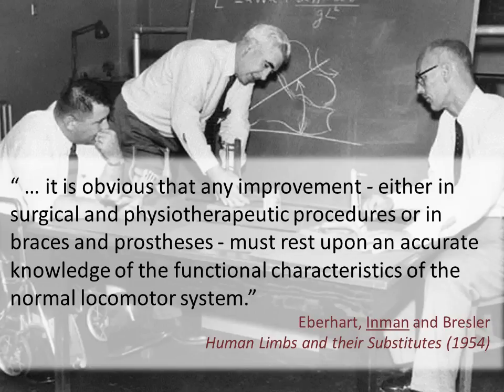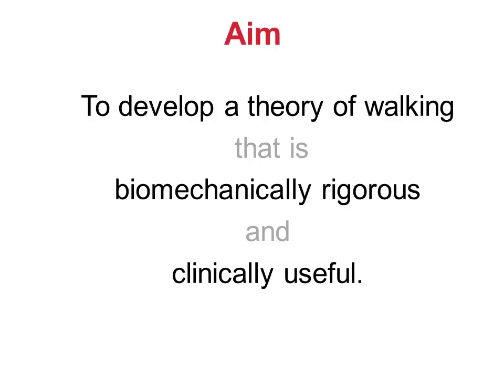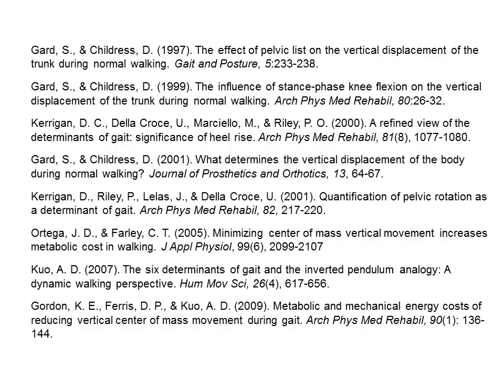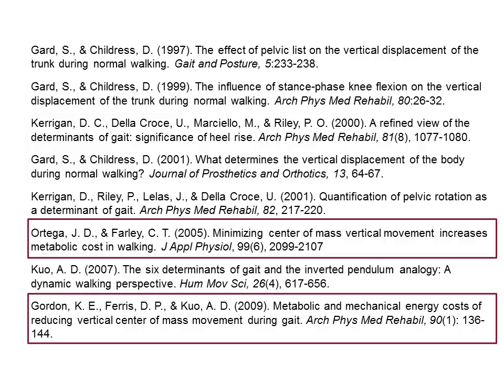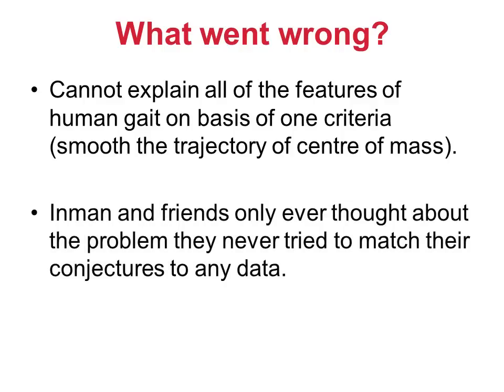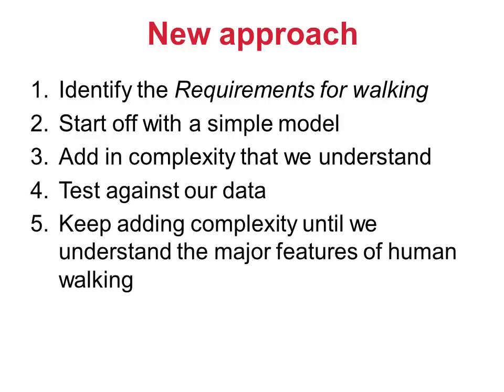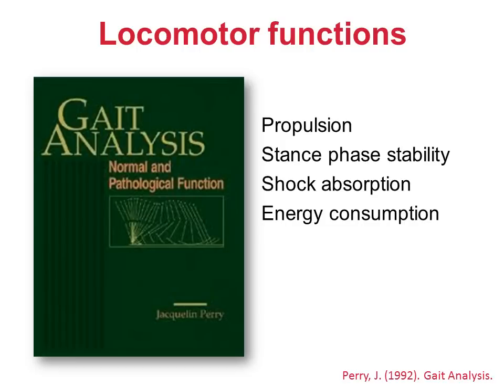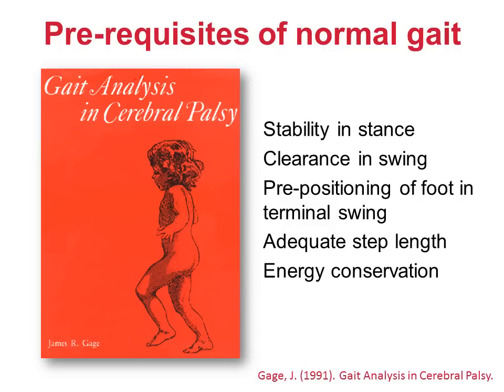Why we walk the way we do 1 (framework)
The first in a series of screen casts aimed at explaining the normal gait pattern. This one establishes the framework which will be adopted for subsequent screencasts.